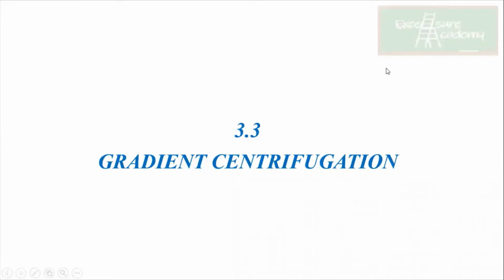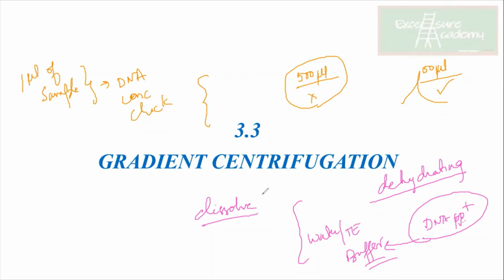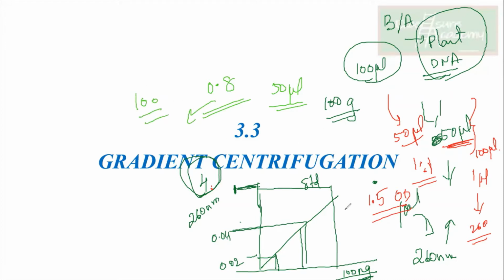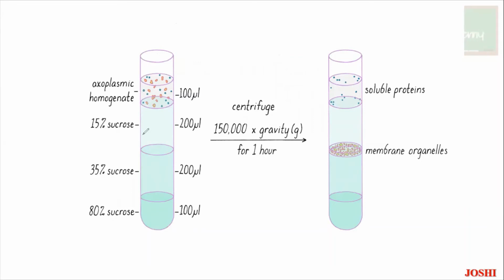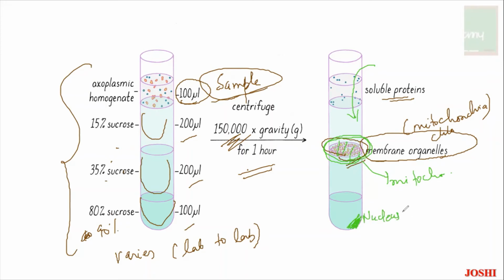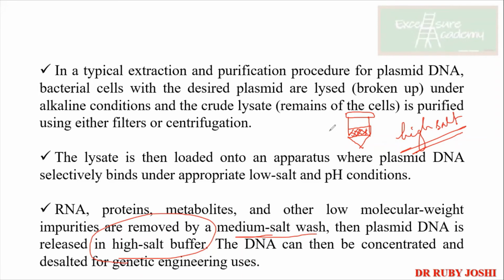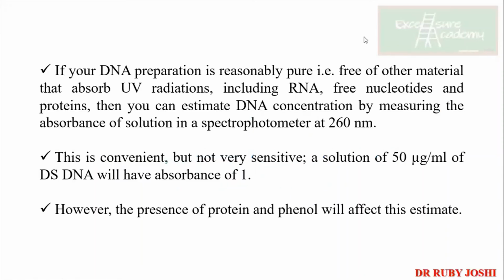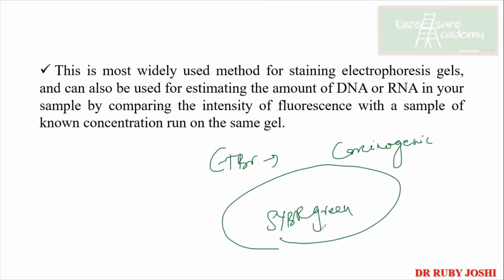Methods_in_Biology lecture_3 dna_isolation Gradient Centrifugation